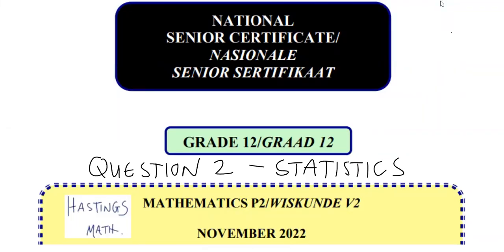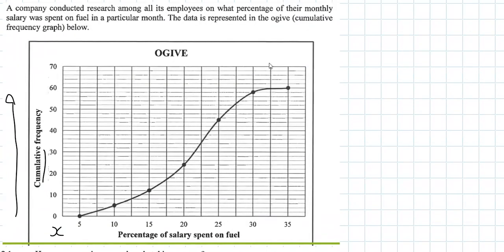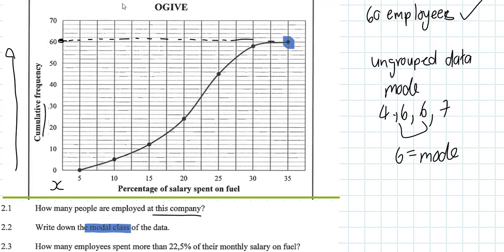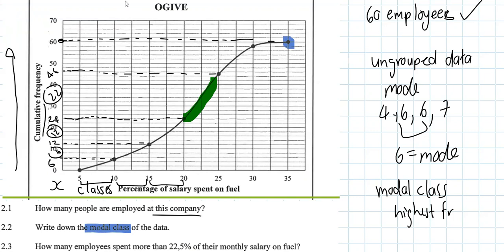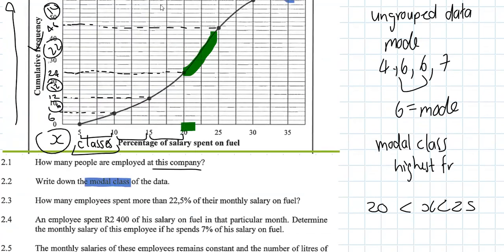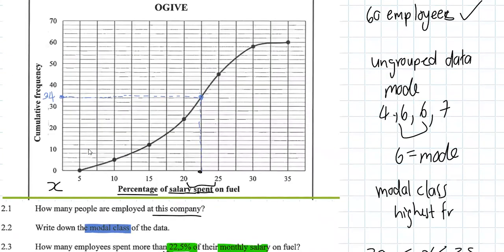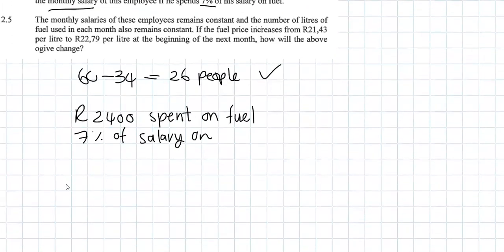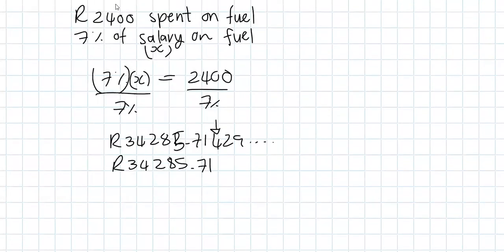Q.2 - NOV 2022 - PAPER 2 - MATHEMATICS GRADE 12 - DBE NSC - STATISTICS - OGIVES